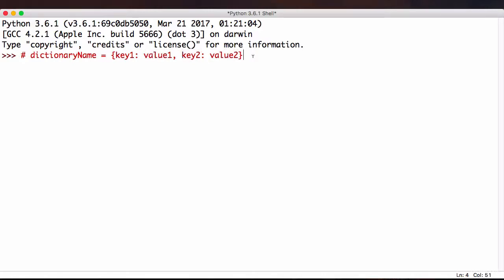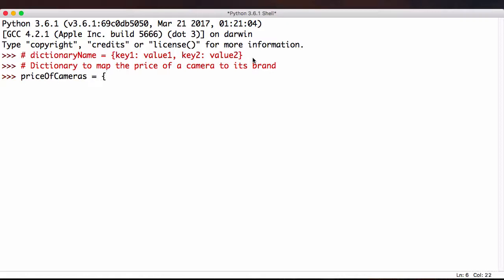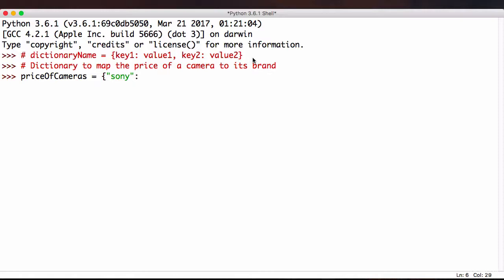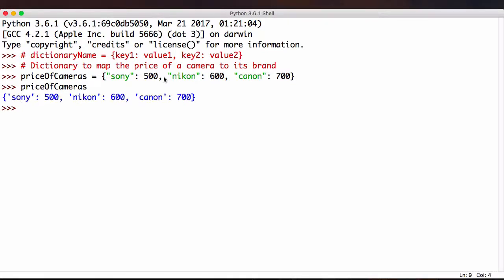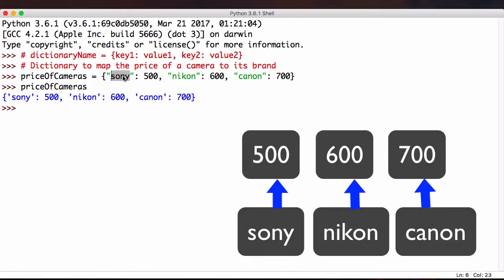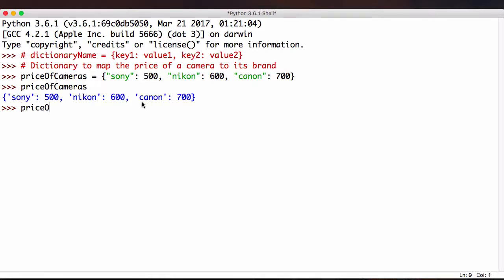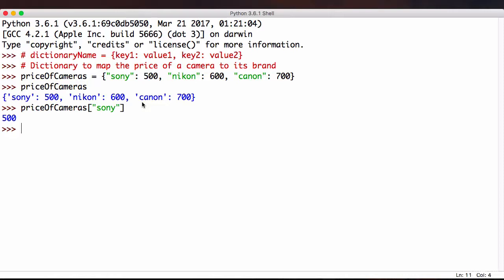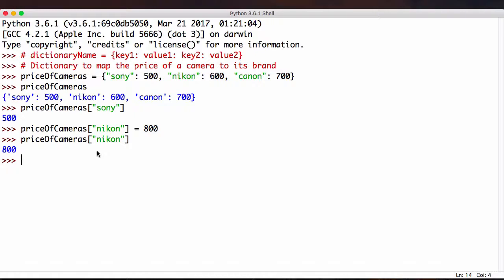(Programming with Python:Hands-On Introduction) 15-What is a dictionary and how to create one?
Section: 9
Dictionary
16. What is a dictionary and how to create one ?